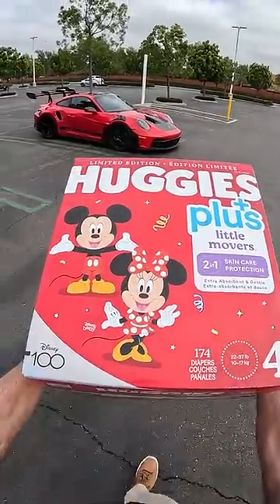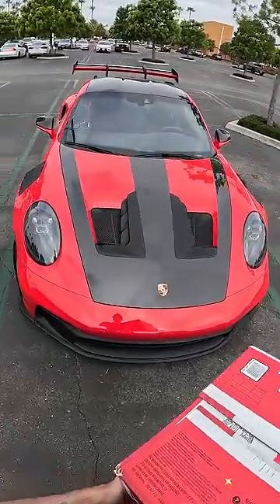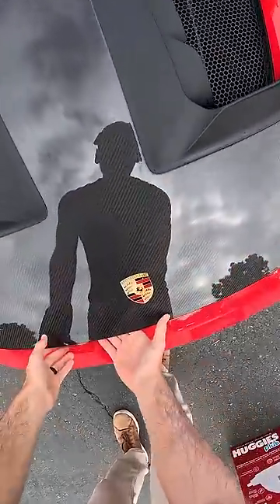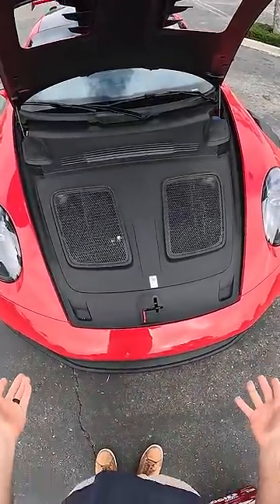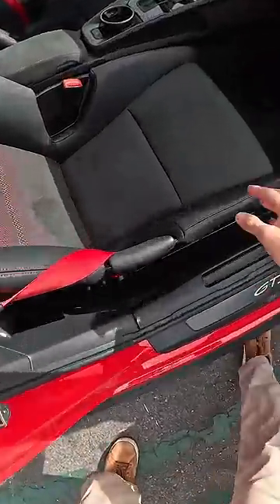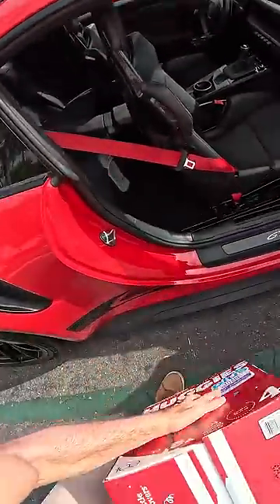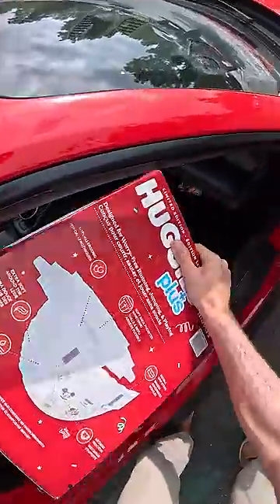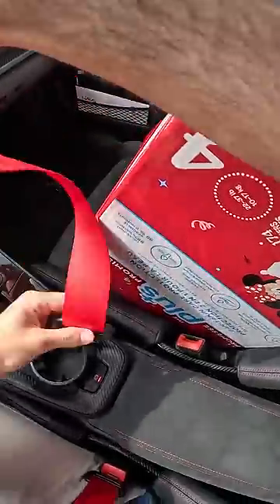The 911 GT3 RS Has No Space for Diapers Except as a Passenger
Join Miles in the 2024 Porsche 911 GT3 RS in Guards Red with all Leather/Race Tex in Black/Red as he shares his expert driving impressions.